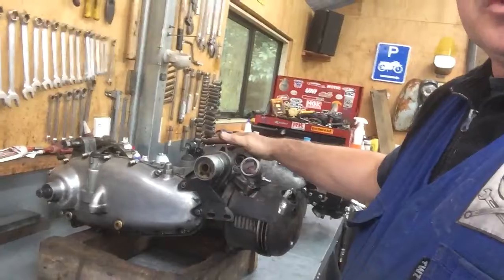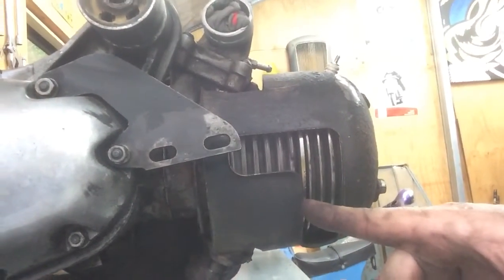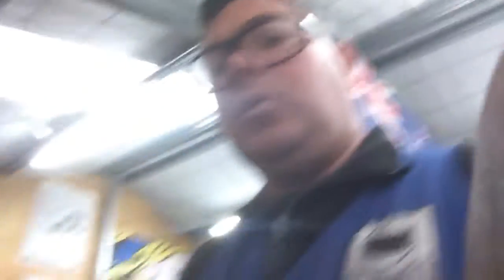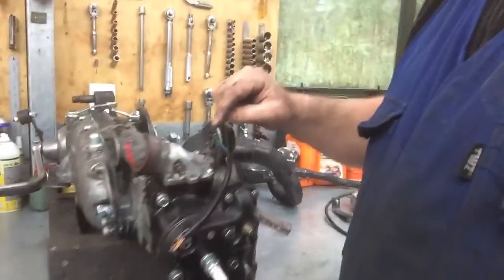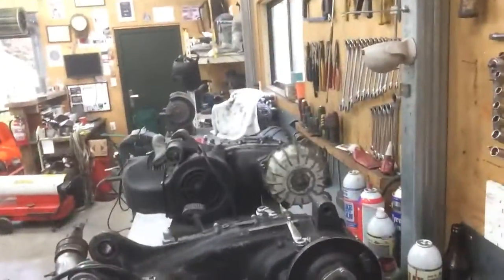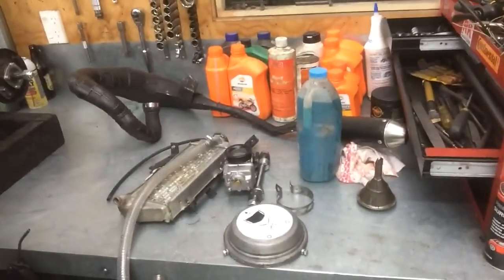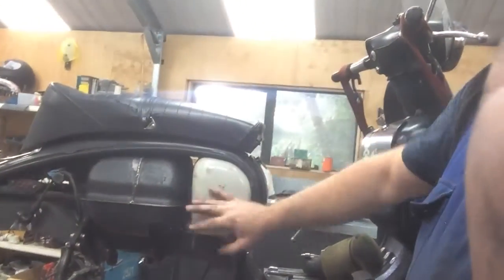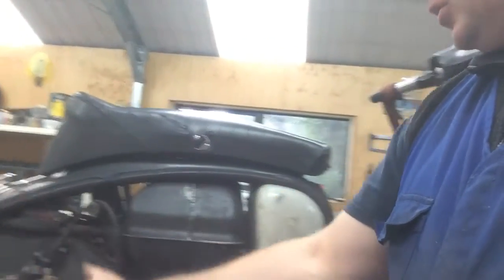Lockdown Lambretta Banshee Build Ep.8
Not A Motorcycle Shop embarks on a watercooled Lambretta engine conversion install during New Zealand’s 4 week Covid-19 lockdown.